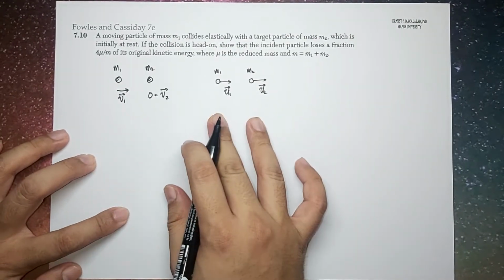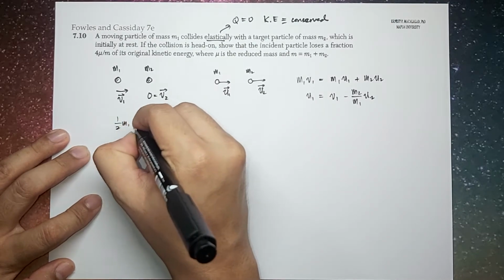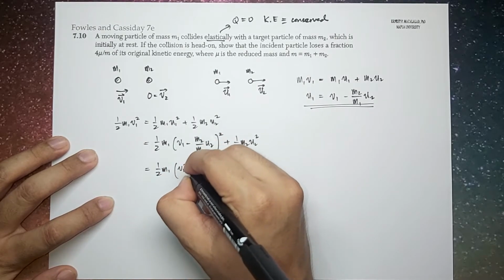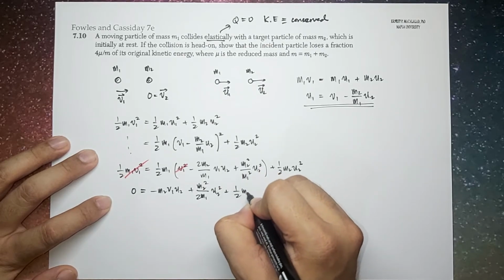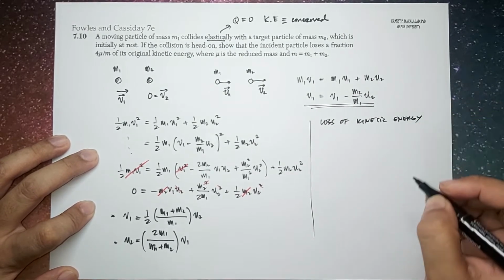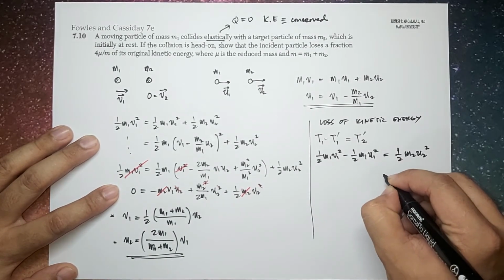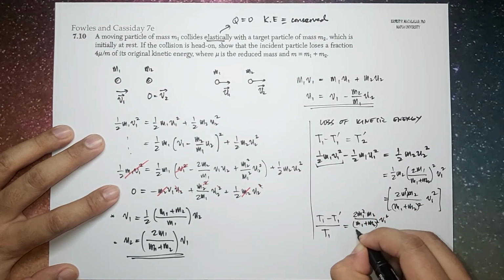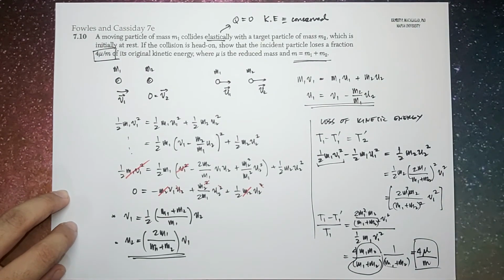Dynamics of Systems of Particles - Fowles and Cassiday Problem 7.10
THEORETICAL MECHANICS

Analytical Mechanics
7th edition
Chapter 7 Dynamics of Systems of Particles
Problem 7.10